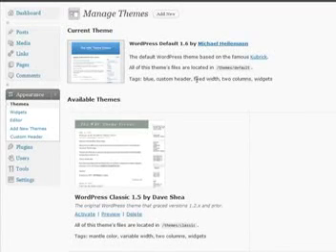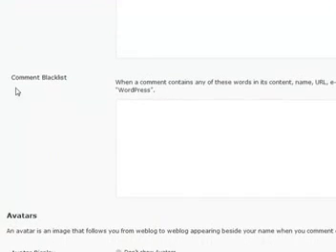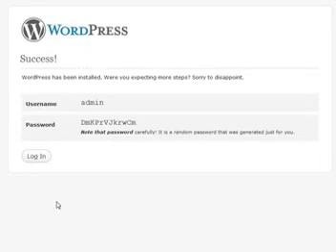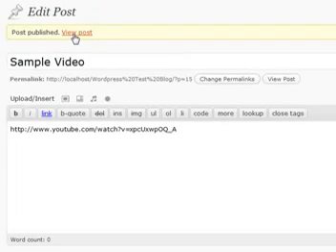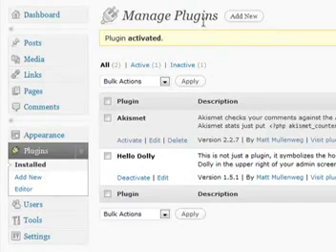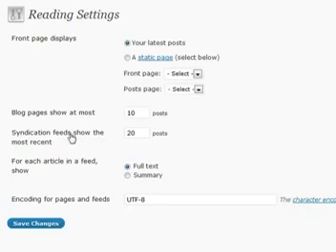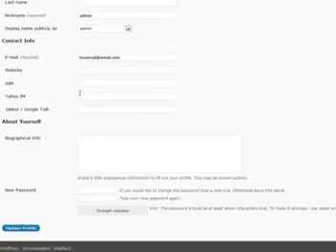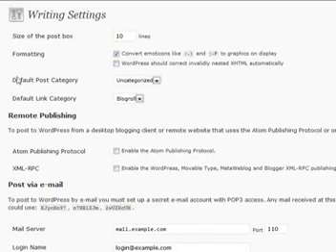90 WordPress 101